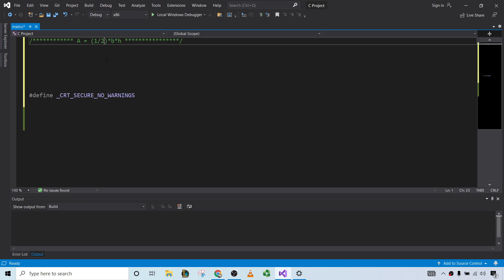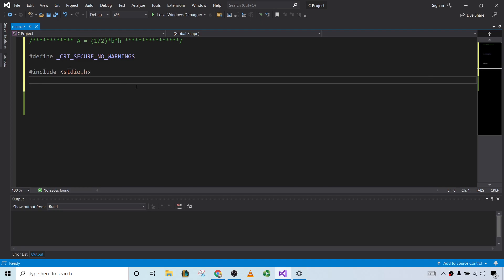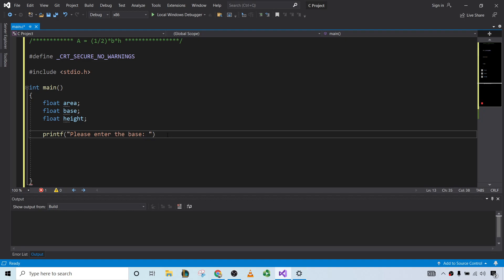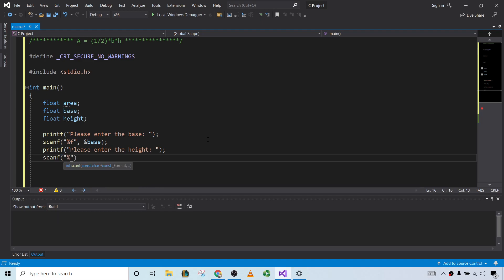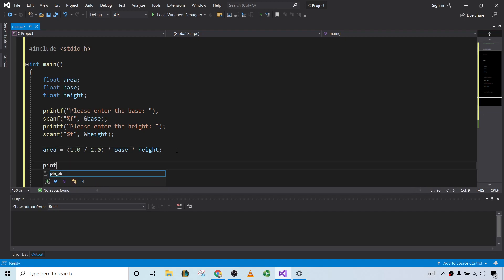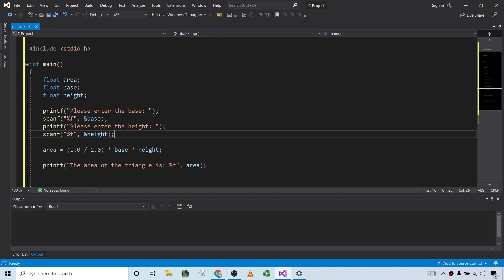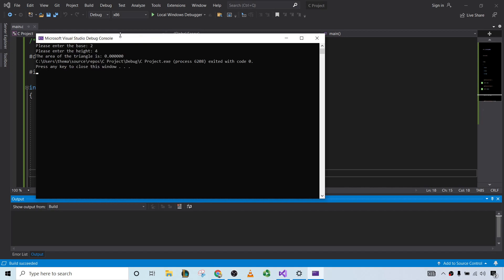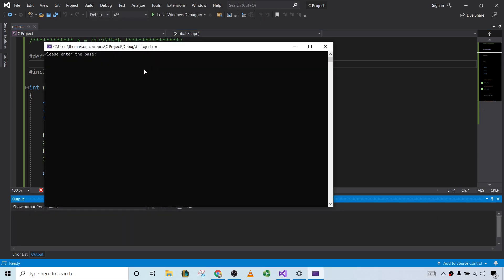How to Write a C Program to Find the Area of a Triangle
I write a simple program to find the area of a triangle using C. I hope this helps someone.